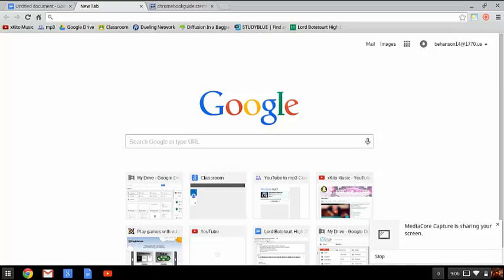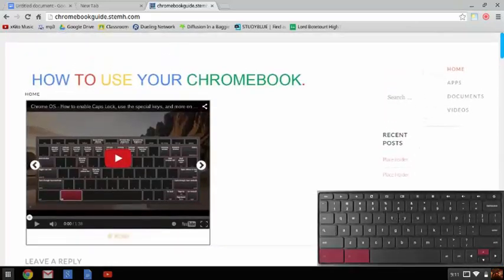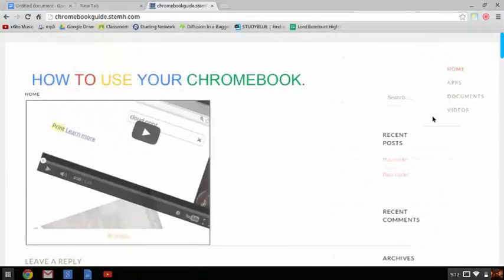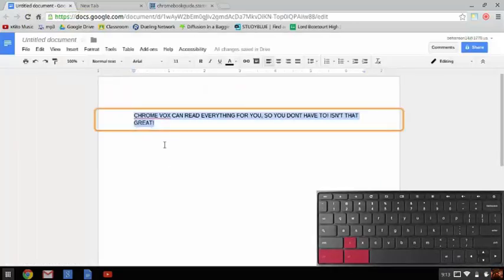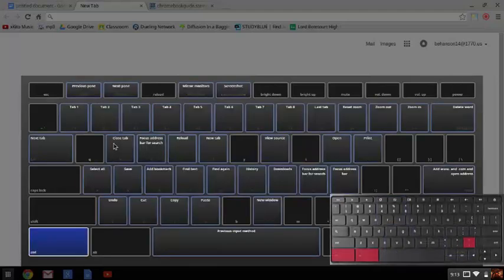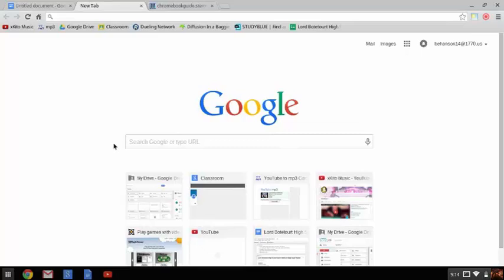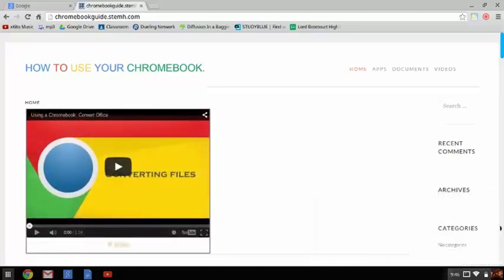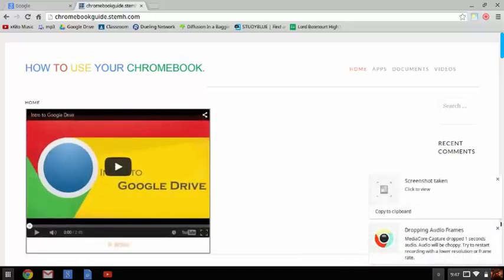Using a Chromebook: Advanced Keyboard Shortcuts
Here we go over many of the keyboard shortcuts in Chrome OS.